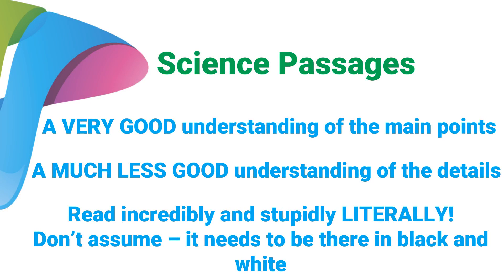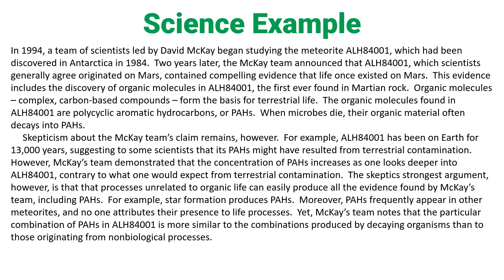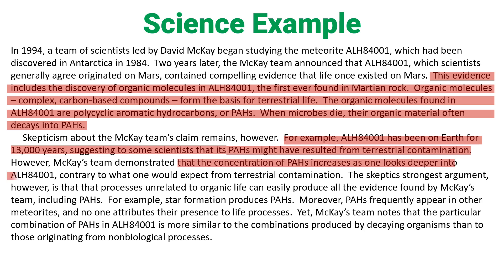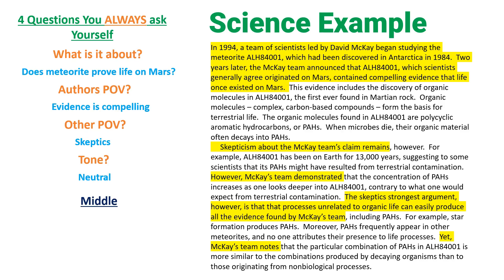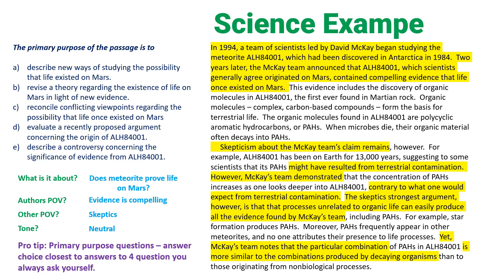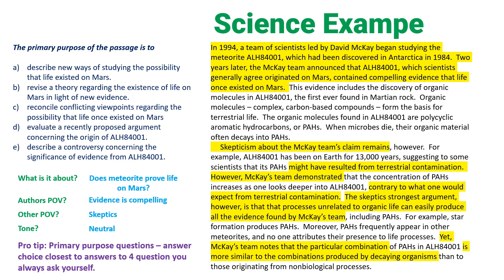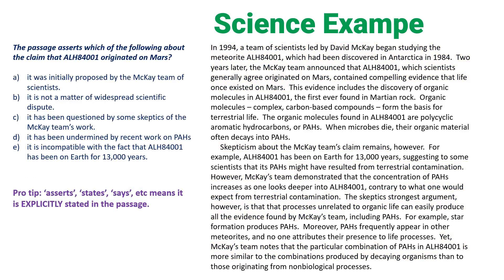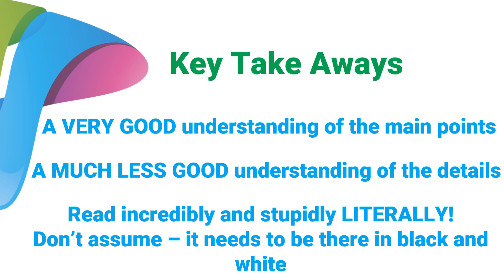GRE Reading Comprehension Science Passages | Strategies, Tips and Tricks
Learn advanced GRE reading comprehension strategies, tips and tricks for science passages and practice your skills with 320 level level GRE reading comprehension practice passages.

These advanced GRE reading comprehension inference strategies, tips and tricks are the key to reading GRE passages very fast while nailing challenging inference questions.   Also, we walk through GRE reading comprehension practice passages.

These GRE reading comprehension strategies are based firmly in frameworks and patterns that show up time and time again in the reading comp passages and questions.

I’m Bruce Hanson.  I have my MBA from Wharton and I’ve coached the GRE for over 10 years – both as a test prep instructor at UCLA and as the founder of First Choice Admissions.   I’ve also been featured in FORBES, NBC, Medium, FOX, Teach Magazine, Authority Magazine and UpJourney.

Chapters
0:00 Intro
0:08 Free Gift
0:28 Science passage strategy
0:56 Practice Passage 1
3:36 Question 1
5:36 Question 2
6:45 Question 3
8:18 Question 4
10:23 Question 5
13:22 Summary